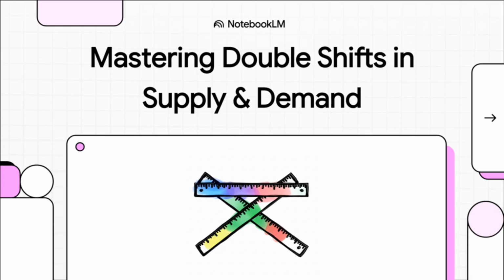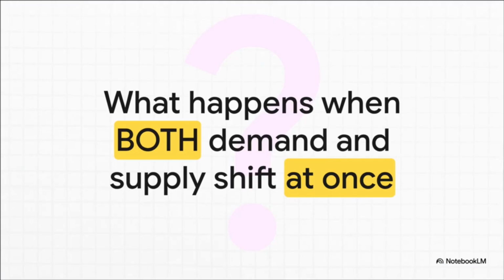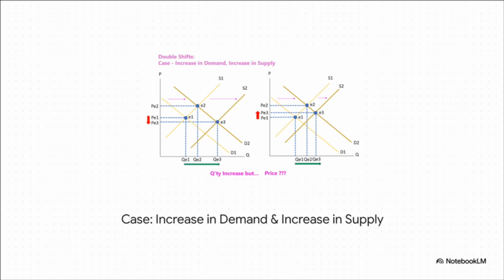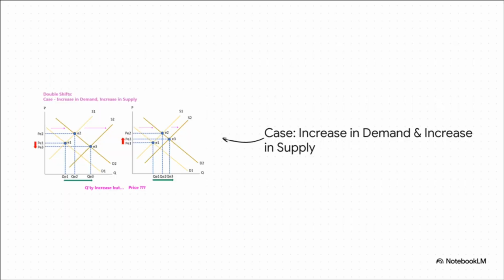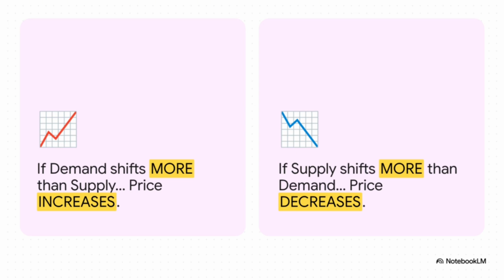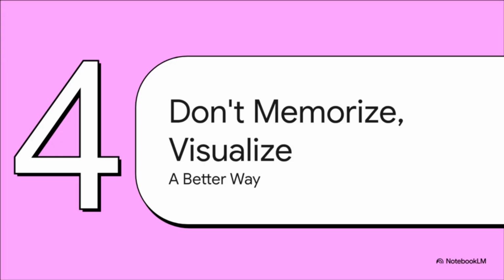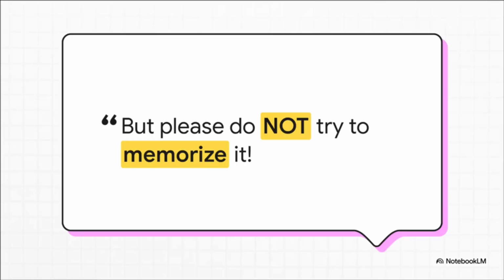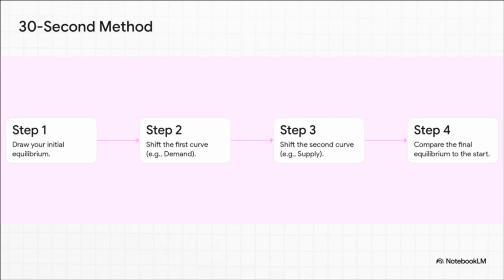AP Micro Unit 2-2: Movement vs. Shift explained – Demand & Supply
This video is for students preparing for the **AP Economics** exam.

Nail the difference between quantity demanded (movement) and demand (shift).
See clean side-by-side graphs and fast rules for supply shifts too.
Memorize shifters with TIMER (demand) and ROTTEN (supply).

You can access the **mind map** and **textbook** related to this video on the official Aplusmap